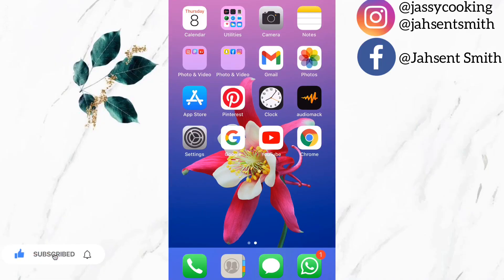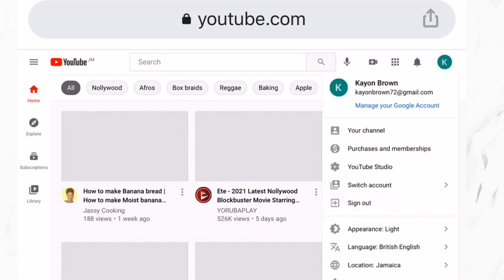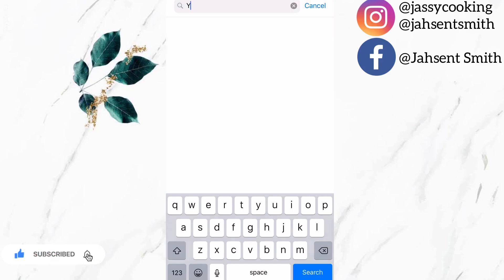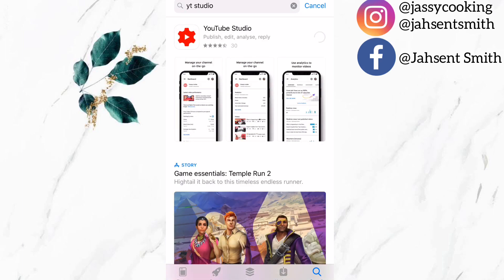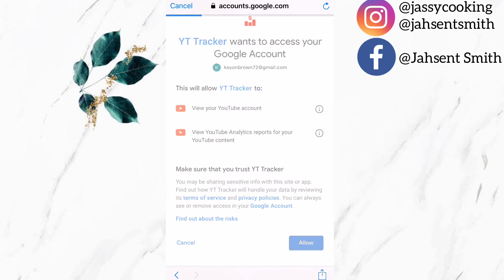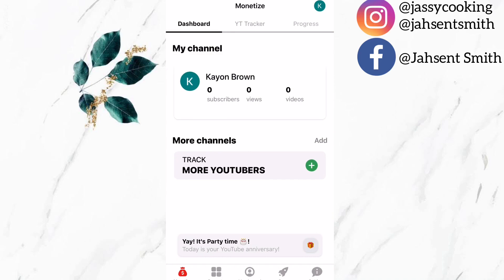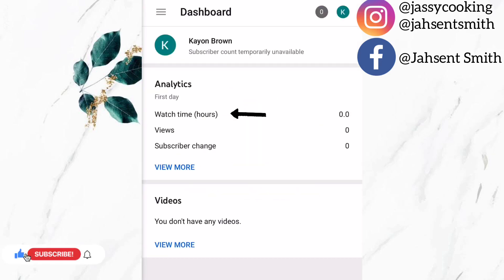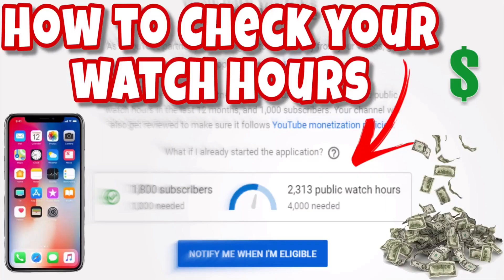How to check your Watch Hours on YouTube using your phone | Android/iOS | 3 ways | monetization2021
Hi everyone, In this video I will be showing How to check your Watch Hours on YouTube using your phone | Android/iOS | 3 ways | monetization2021. In order for you to be eligible for monetization on YouTube you need 4000 watch hours and 1000 subscribers. I hope this video will help you to check your watch hours.

Time Stamps⏰
0:00 intro
0:22 Using google chrome (1)
2:05 YT tracker app (2)
5:50 YT studio app (3)
7:05 outro

✅Recommended Videos✅

☆How to put Ads on YouTube videos 2021 | How To Enable Ads On YouTube After Monetization

☆How to Add Payment Method on Google Adsense 2021 | How To Link Bank Account With AdSense account

☆How To Upload a YouTube Video 2021 | How To Add a thumbnail in 2021 | using a PHONE | SIMPLE & EASY

☆How to Add Link in TikTok Bio | Clickable Website Link on TikTok | How to Add YouTube Link on TikTok